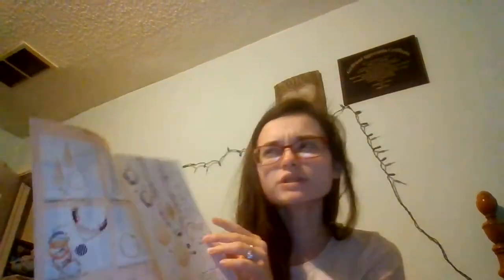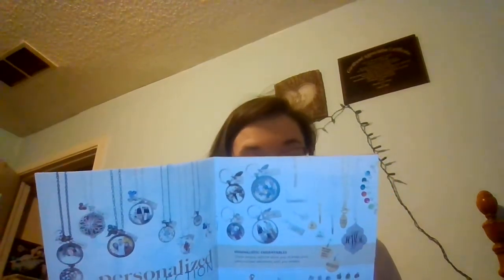Product Testing L'BRI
Here is the link to order you L'BRI products!